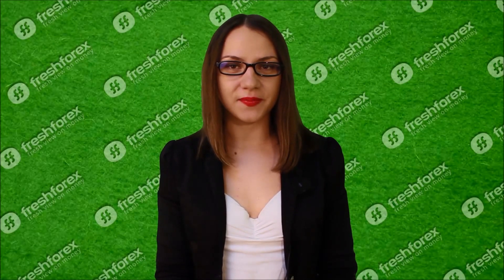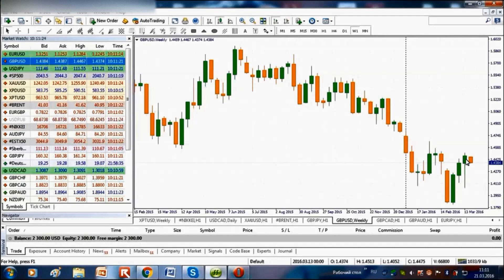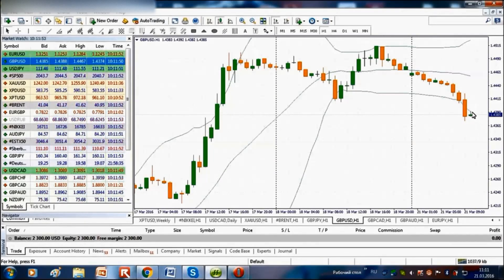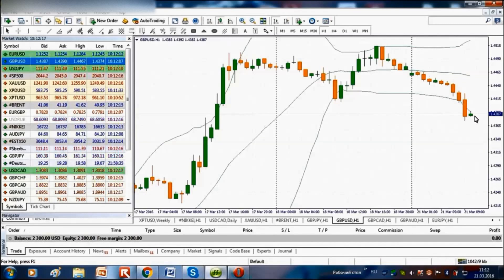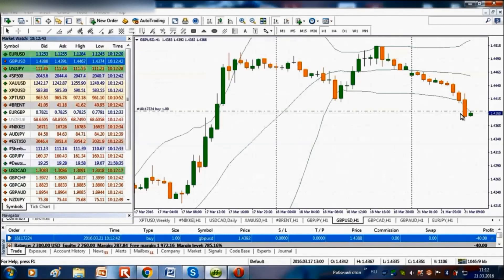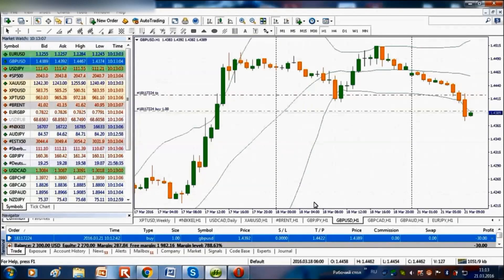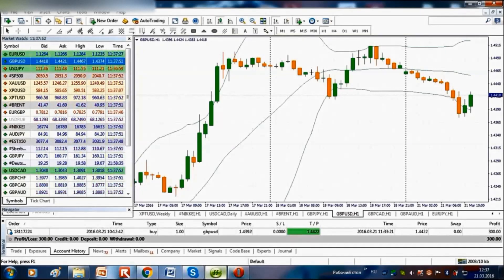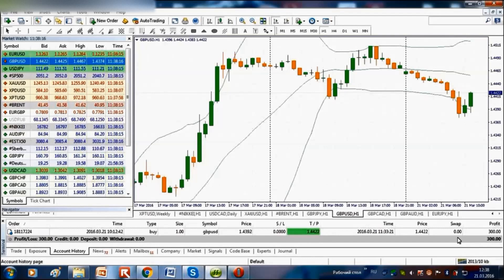Application of Bollinger bands indicator for GBPUSD 16.05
NO DEPOSIT BONUS $1000
try our trading conditions